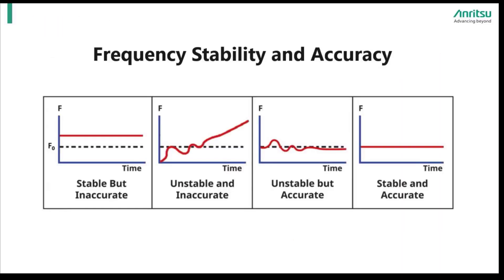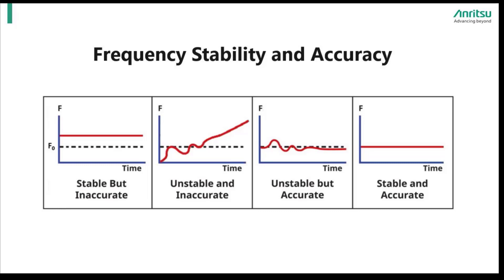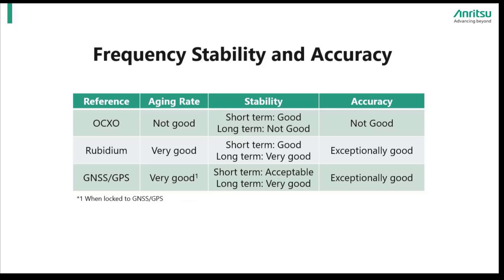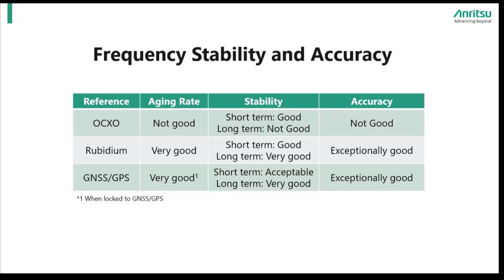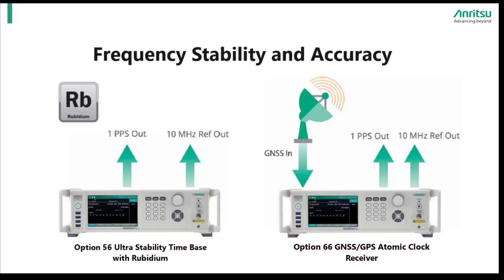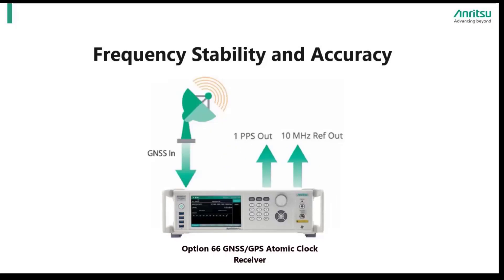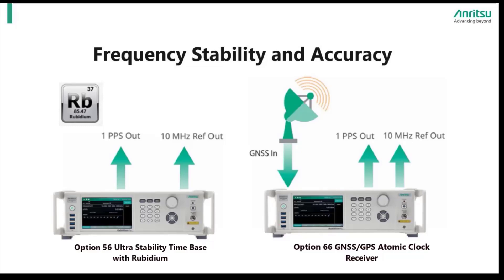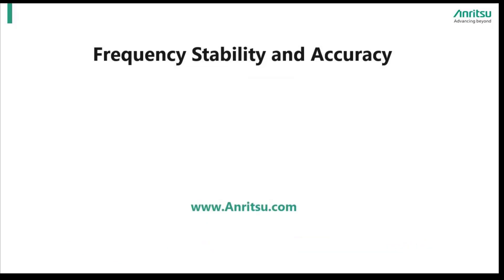Rubidium High Performance Analog Signal Generator Frequency Stability and Accuracy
This video will discuss how frequency stability and accuracy are defined, what options are available on the Rubidium signal generator platform, how each option works, and which customers will benefit most from having frequency stability, and accuracy in their applications. This will give a better understanding of frequency stability and accuracy and what choice users have with the Rubidium signal generator.